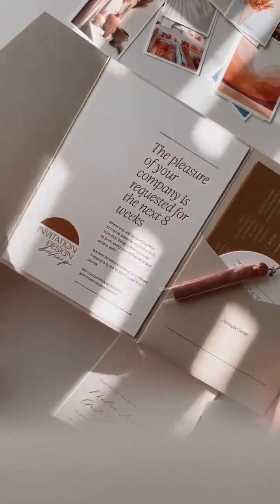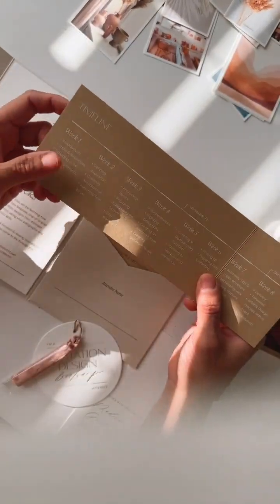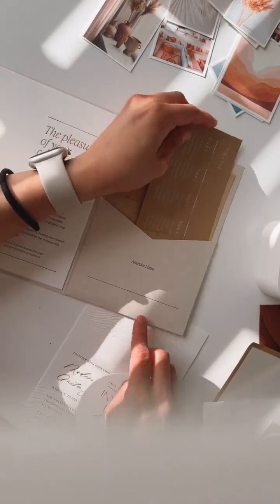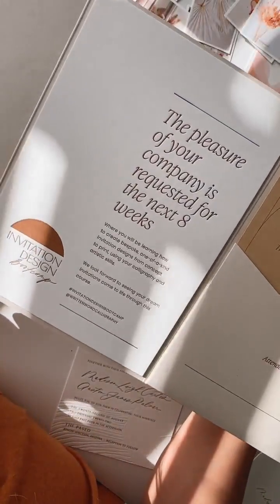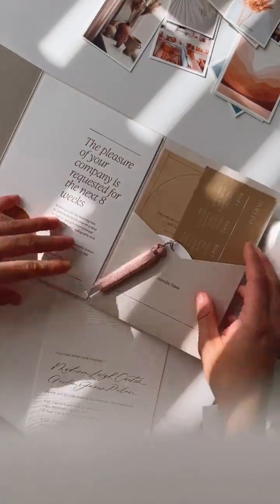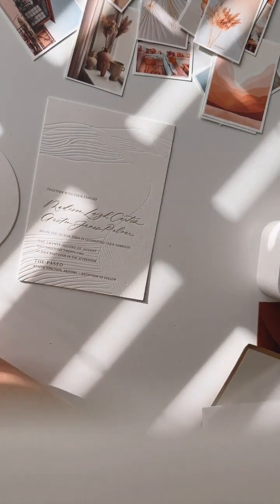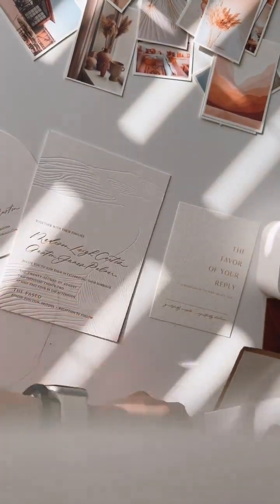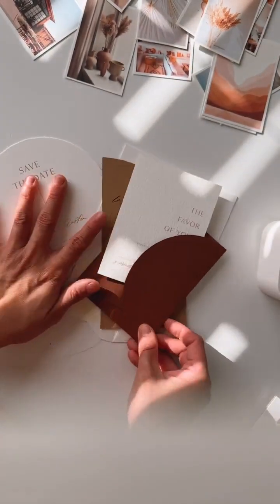Invitation Bootcamp Instagram Live